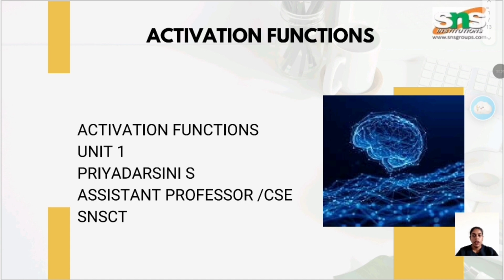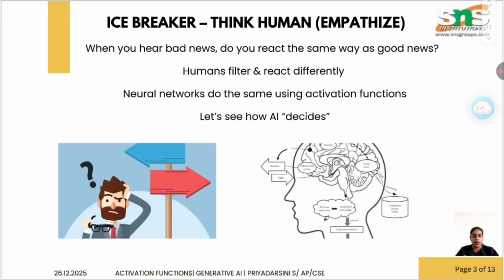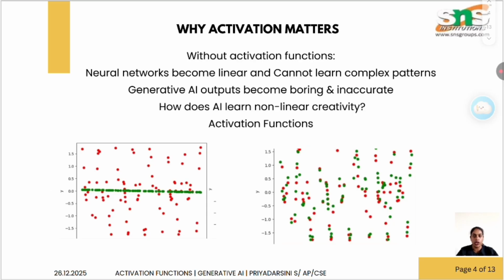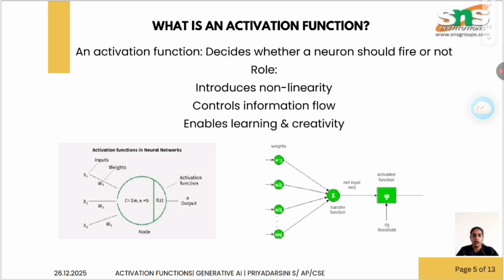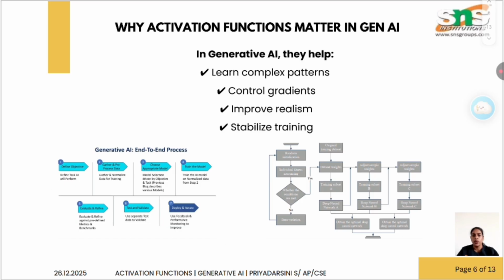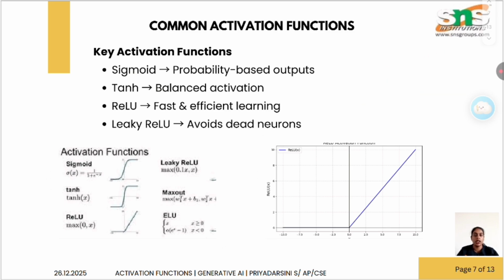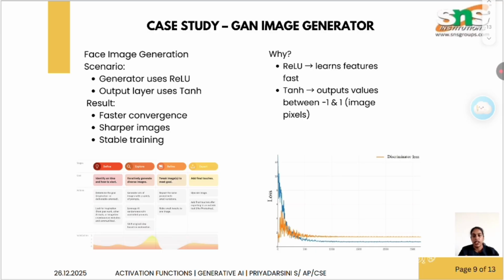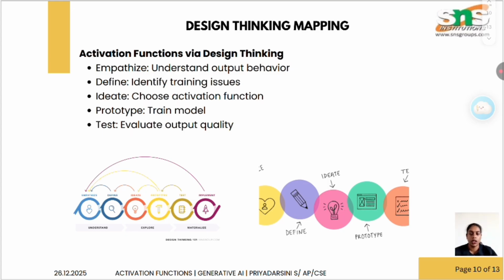Activation Functions | Gen AI | SNS Institutions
Activation  functions are mathematical functions used in neural networks to decide whether a neuron should be activated or not.
They introduce non-linearity, allowing models to learn complex patterns beyond simple linear relationships.
Common activation functions include ReLU, Sigmoid, and Tanh, each with different behaviors and use cases.
They play a crucial role in helping deep learning models make accurate predictions.